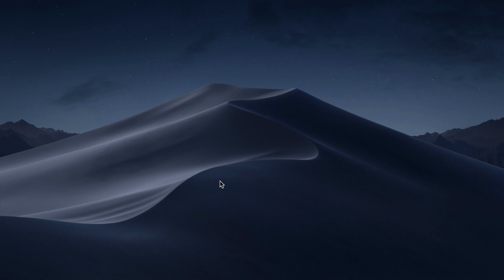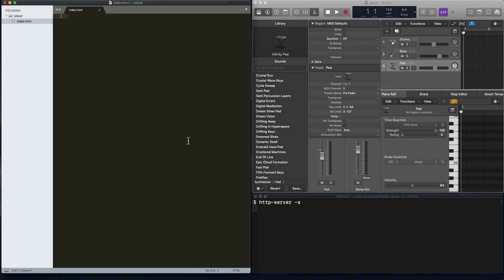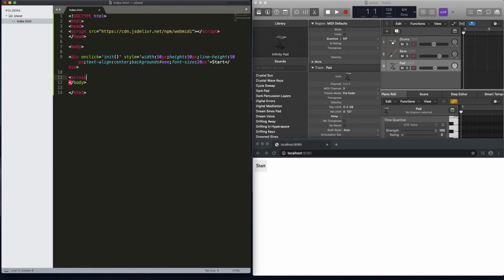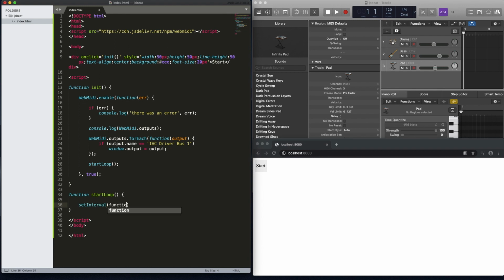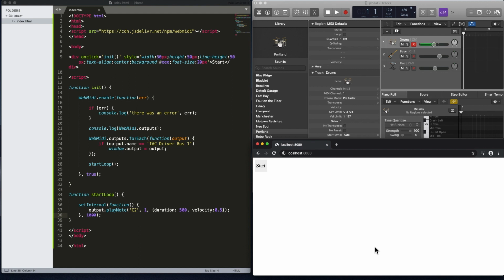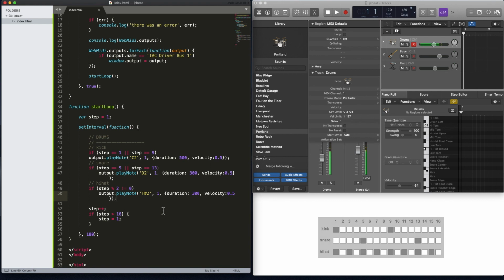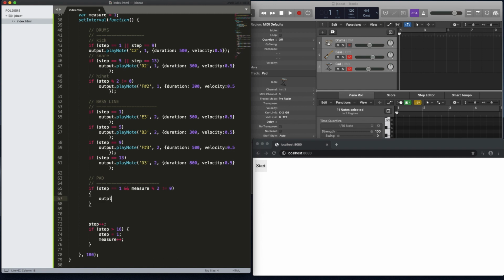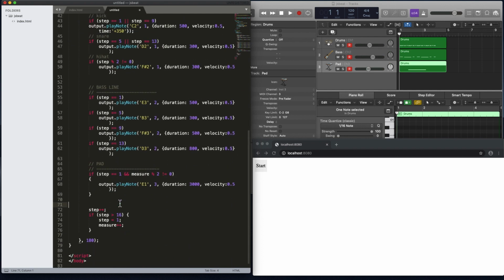How to Create a Beat in JavaScript - MIDI Programming using a DAW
In the video I show you how to create a beat with programming in front-end javascript inside a web browser. If you know how to code you don't need to use a mouse to click around in a DAW. I'm using webmidi.js and Logic Pro as my DAW, but you can do this with other DAWs as well. I'll be using javascript in this example but you could take these principles and use other languages too. Instead of setting up a web server you can type "file://" in chrome's address bar and then find the html file (or alternatively drag the html file onto your web browser).